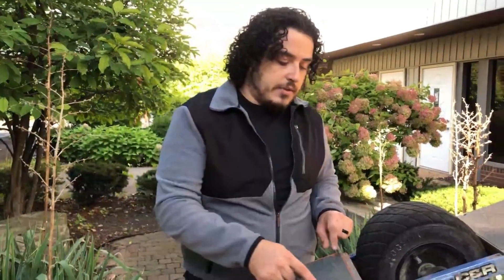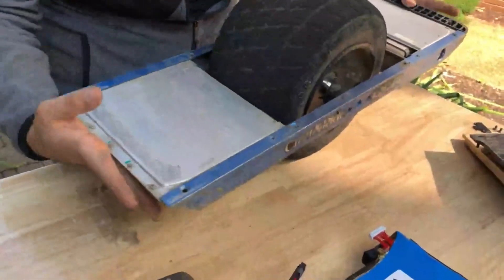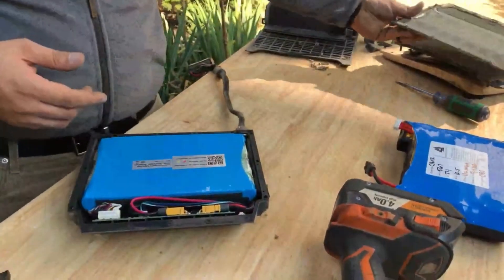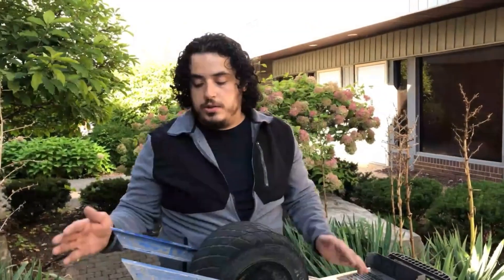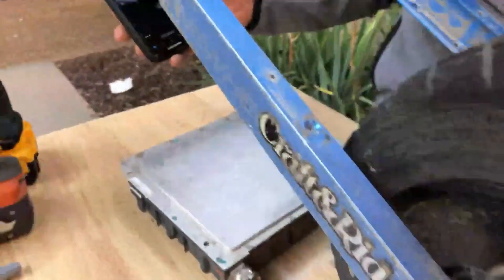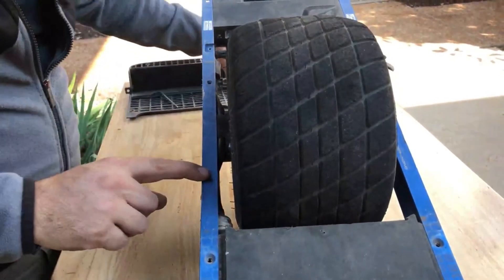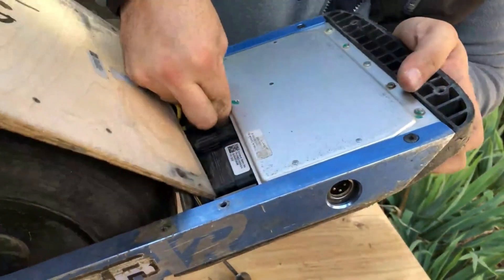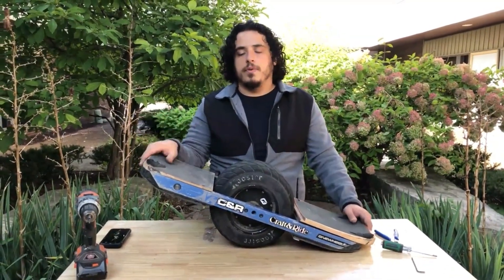CBXR Installation Video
This video will show you how to fully disassemble the Onewheel XR, modify the battery housing to accept the Chibatterysystems CBXR battery upgrade and reassemble the XR.

If you are shipping your housings in for Chibatterysystems to install professionally, please follow this guide